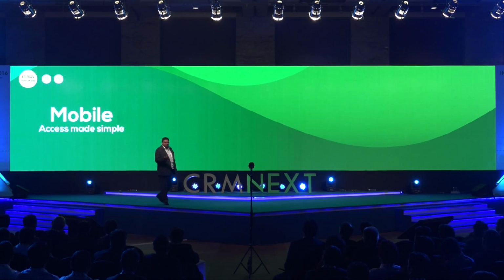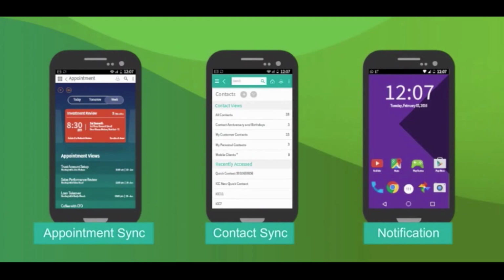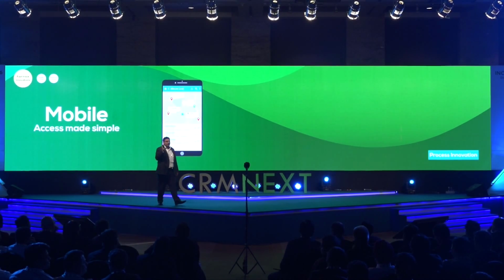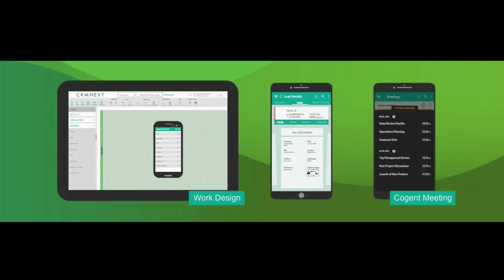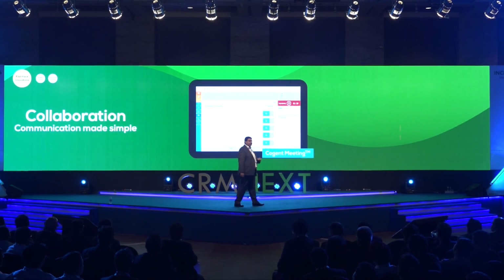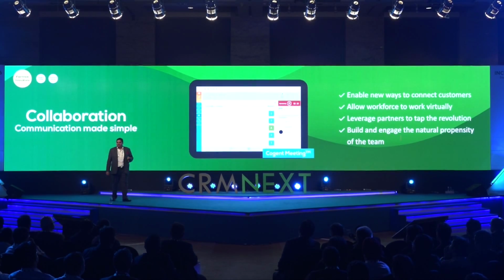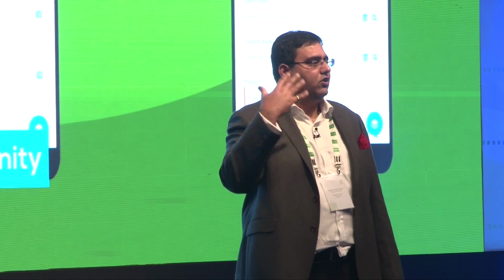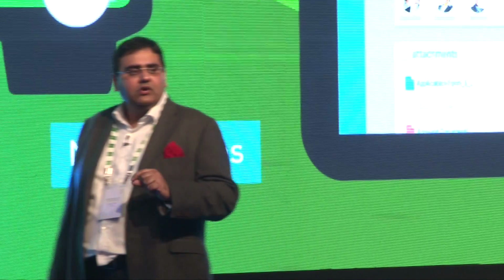Inception 2016 Keynote (Part 4)- Mobility and Collaboration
Collaboration allows your team to capture each member’s fund of collective intelligence. Learn how mobility in CRM can help improve team collaboration from Nishant Singh, CEO, CRMNEXT.